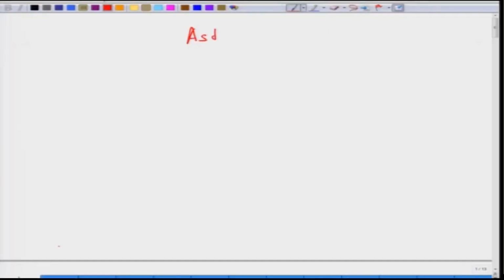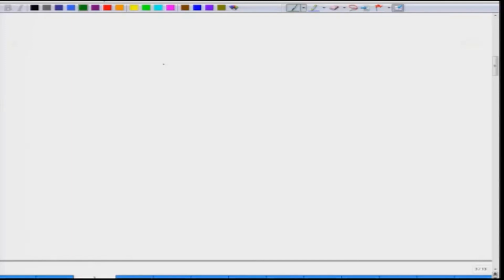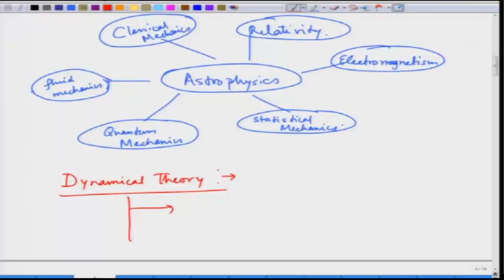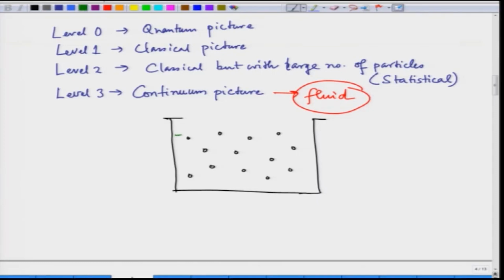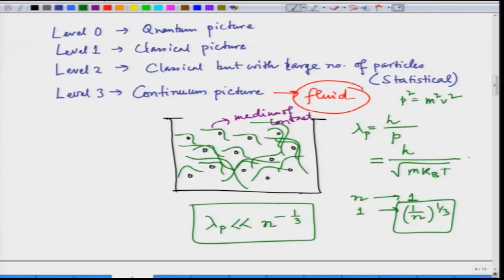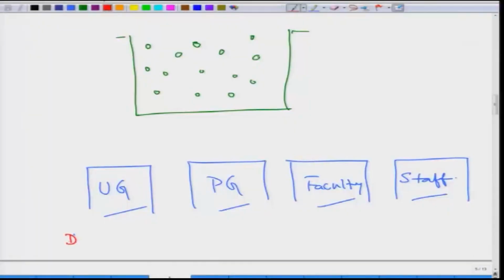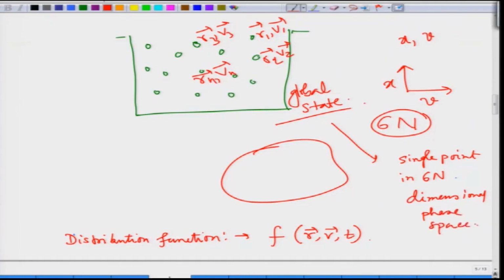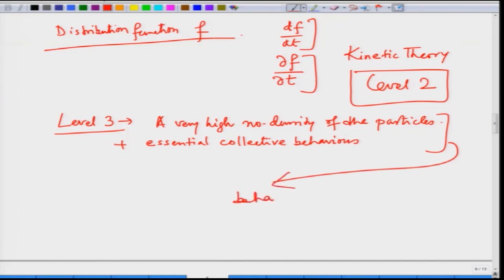General introduction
Subject:Physics
Course:Introduction to Astrophysical Fluids